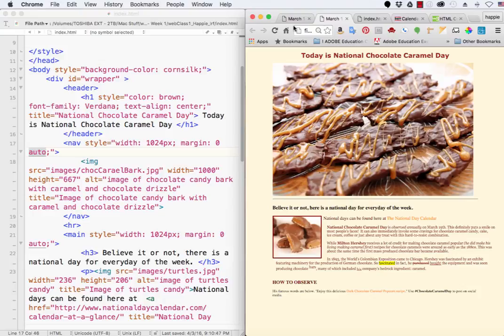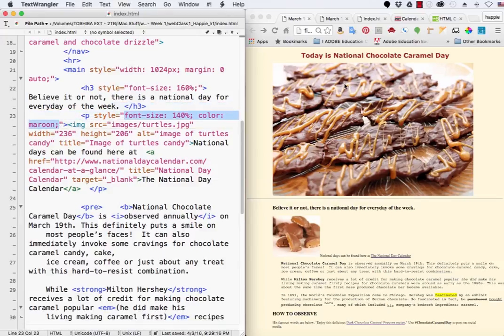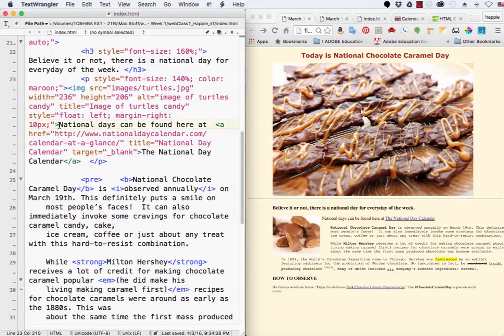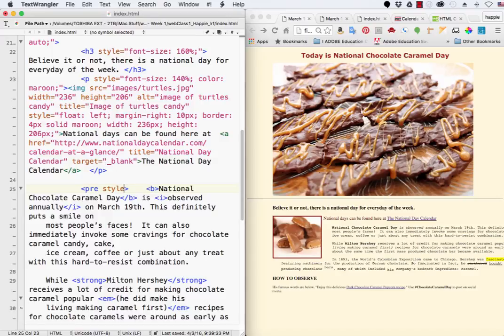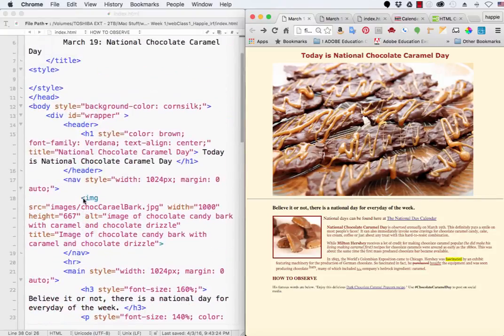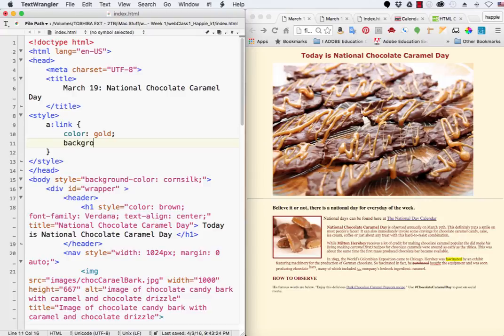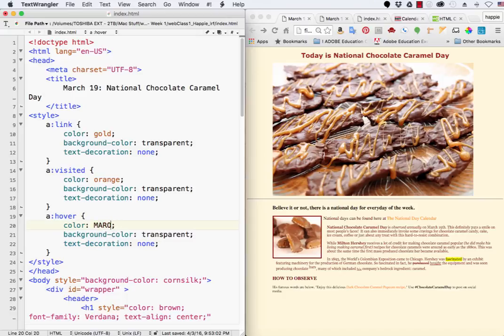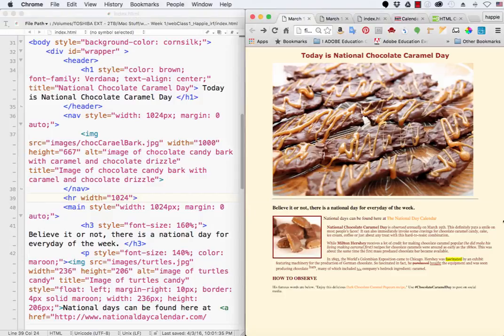5 CSS Styles Part 5